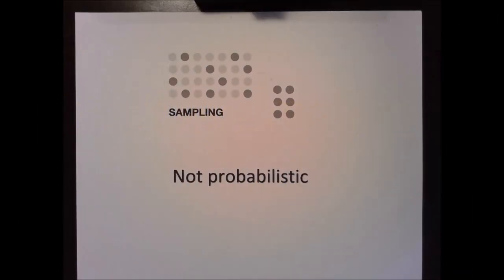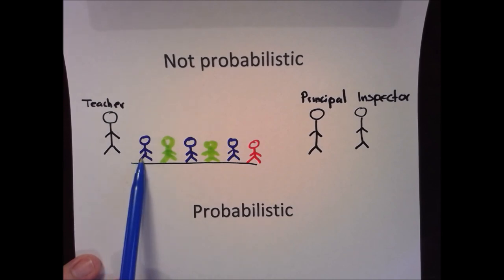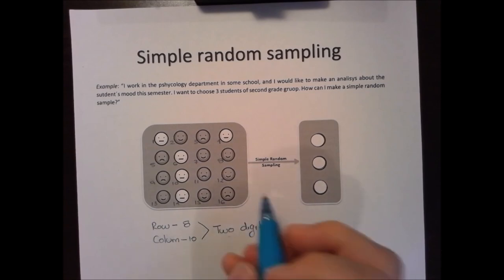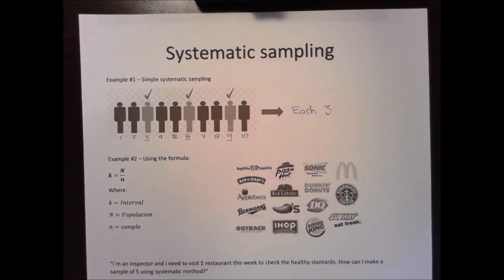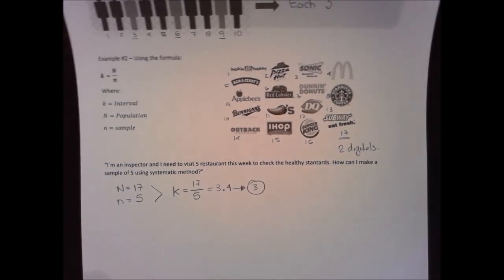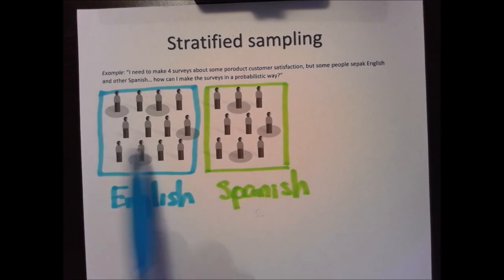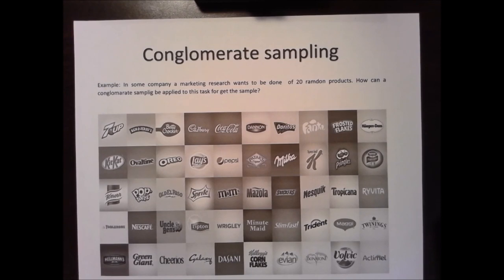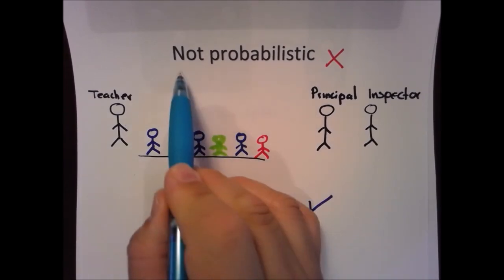SAMPLING METHODS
Educational tutorial videos where the samplig methods (simple random, systematic, stratisfied and conglomerated) are explaning step by step.